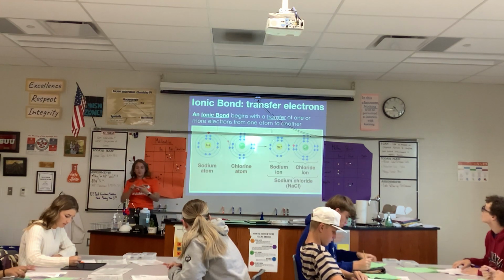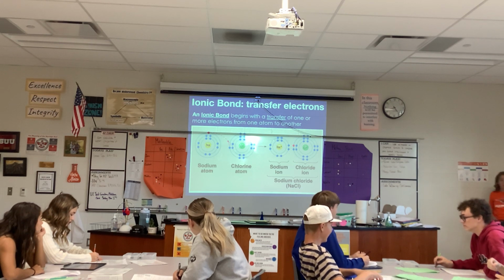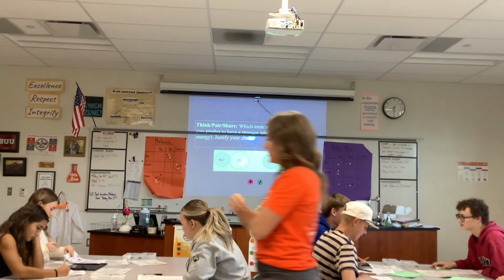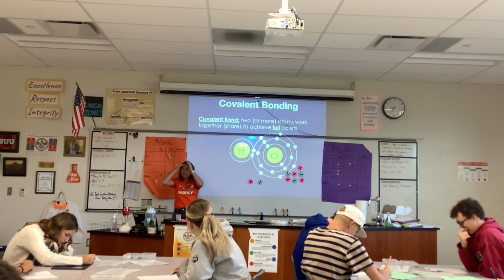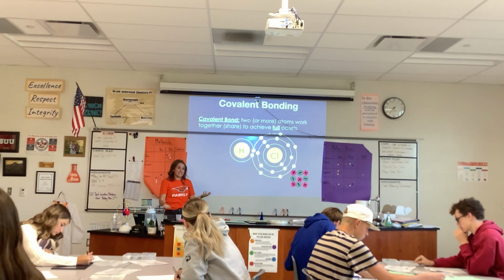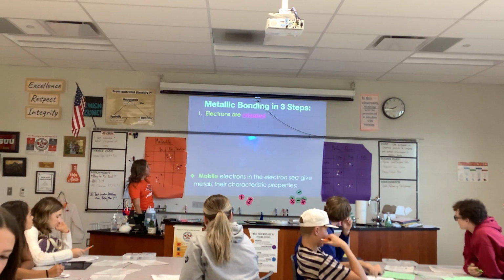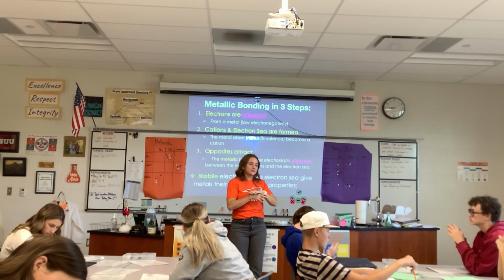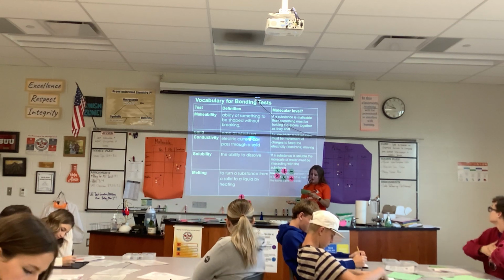SHS Chem Types of Bonds Molecular View (Oct. 27, 2023)